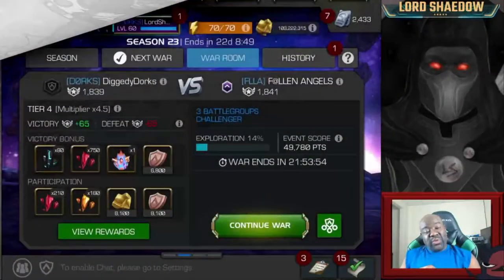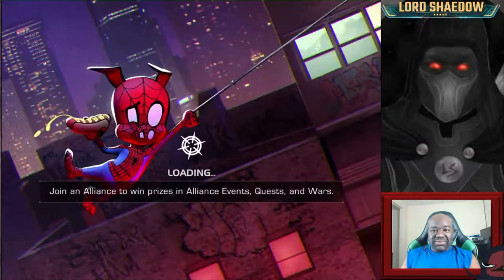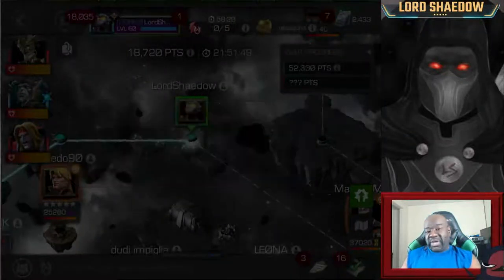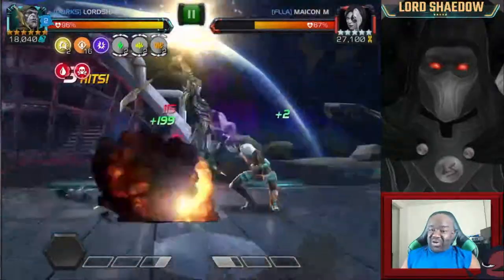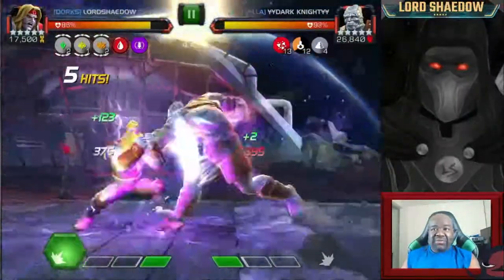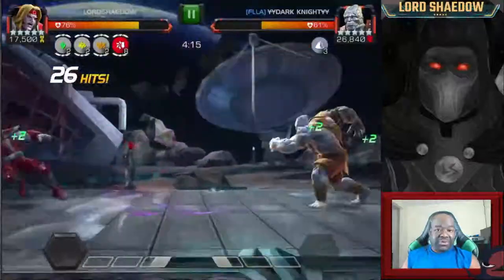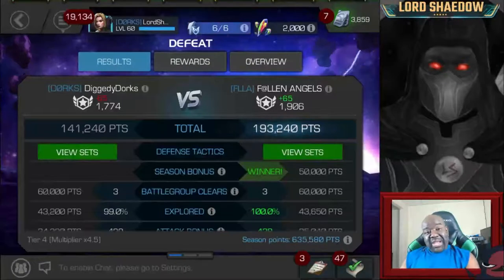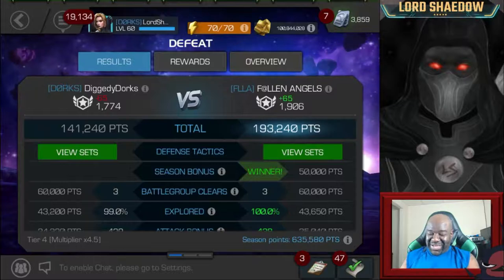Marvel Contest of Champions - Alliance War | Season 23 | War #3